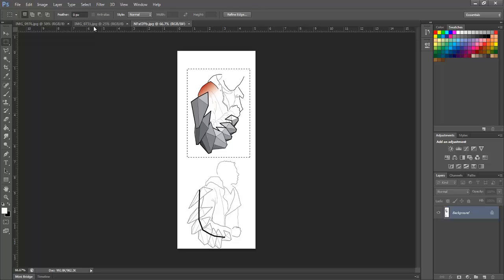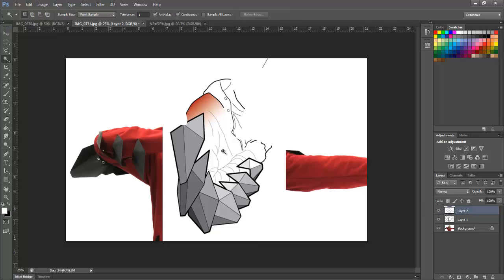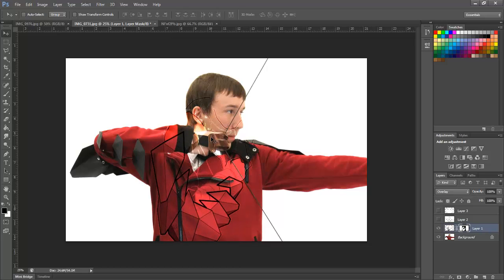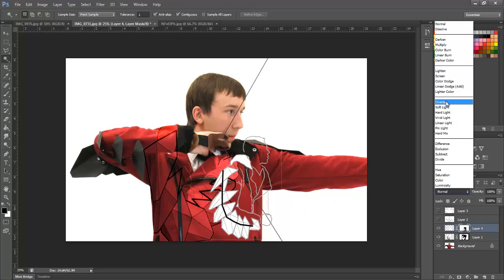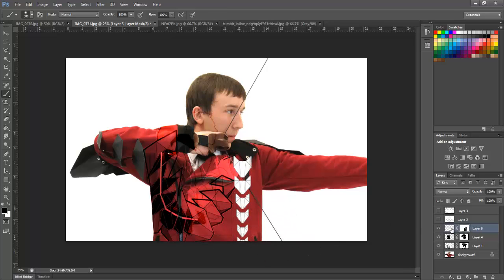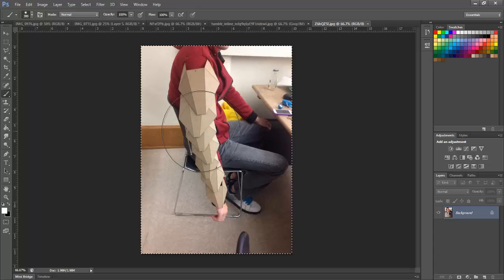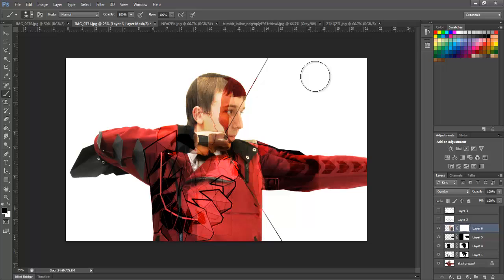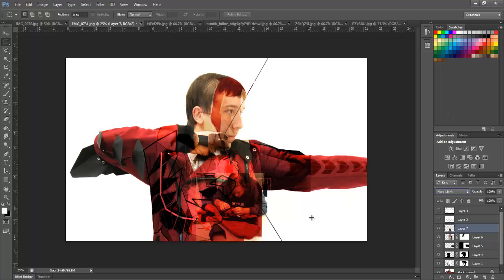Journal8 CollagePS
Create an overlay diagram that combines process and finished image.